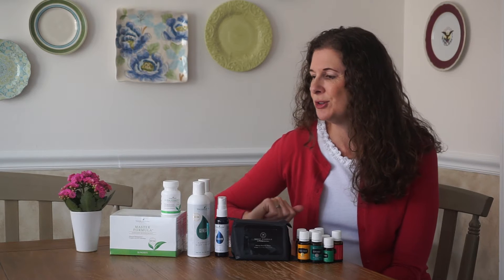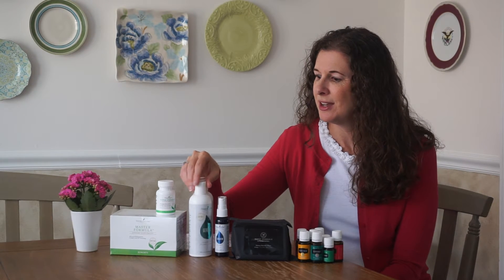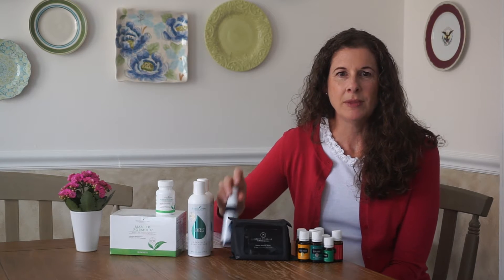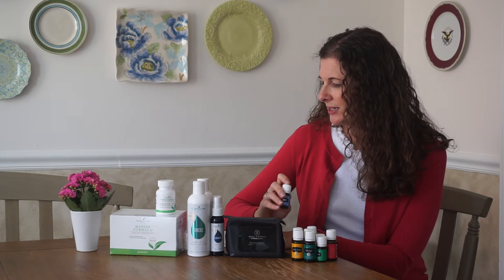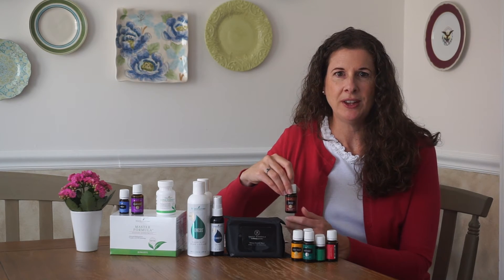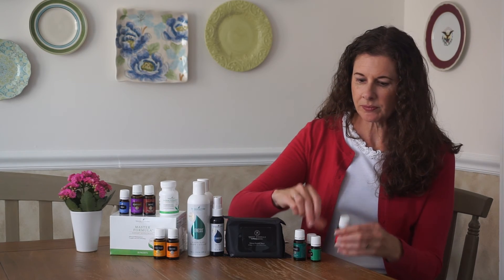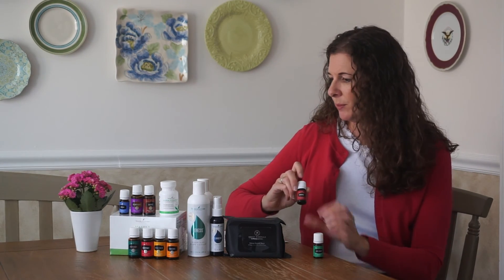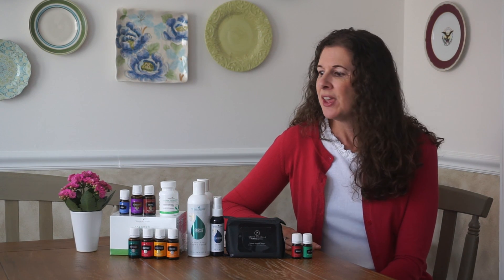April wellness box - basics for natural living.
Lots of happy oils were free with purchase this month!
Keeping basics in stock is the beauty of this once a month wellness box.  My multivitamin, plant based all natural make up remover wipes, vitamin D - from a vegan source,  NOT the typical sheep's wool  - this year has shown that vitamin D levels are oh so important!   Putting the good stuff on my skin with Genesis lotion and Claraderm oil mixture.  Thieves, the ultimate blend for supporting overall wellness.   So glad to get that one free this month too.  Never want to run out.  It's also the oil I put into my homemade hand soap.